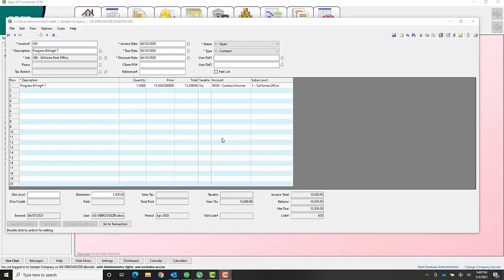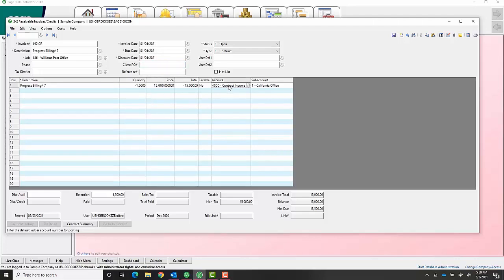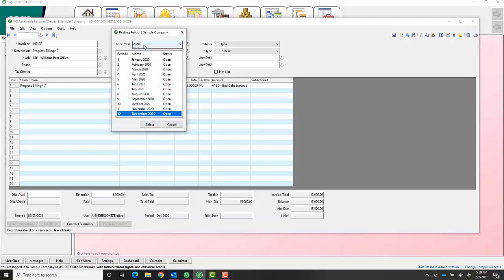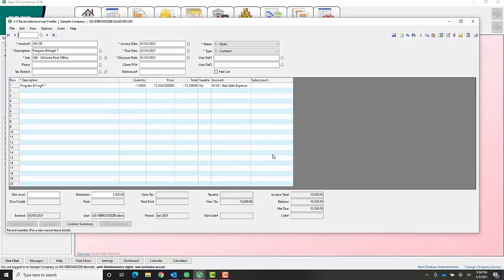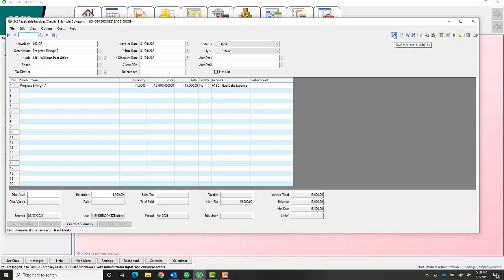Sage 100 Contractor Tips and Tricks: Writing an Invoice off to Bad Debt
This quick video tutorial will walk you through writing an invoice off to bad debt in Sage 100 Contractor.